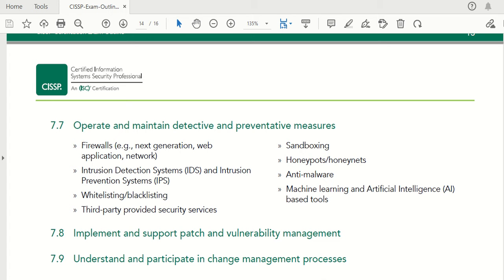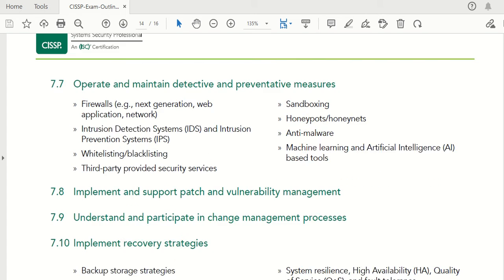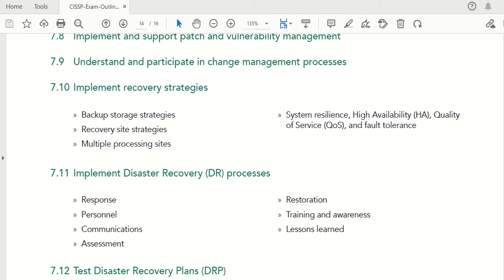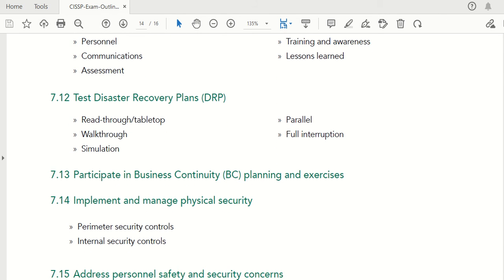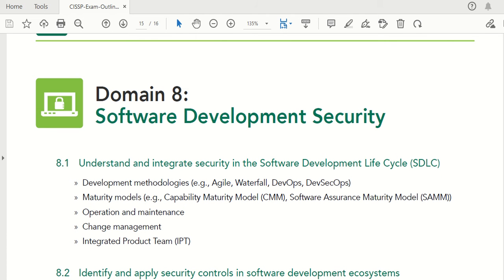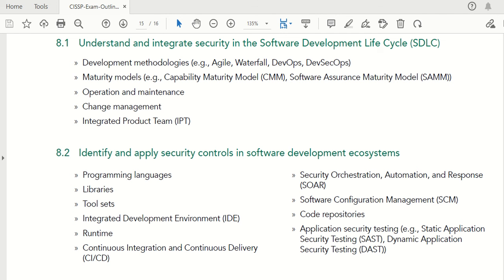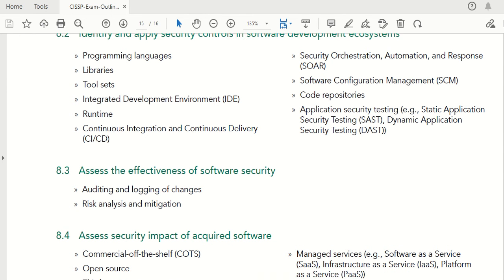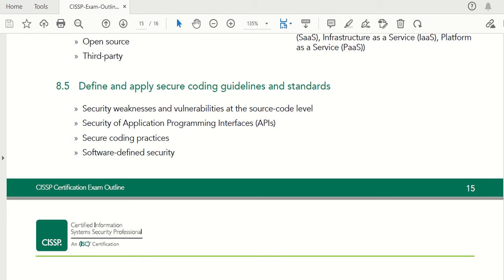Domain 7 and 8 Course Outline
CISSP Domain 7 and 8 Overview